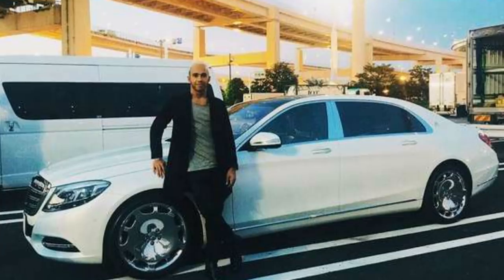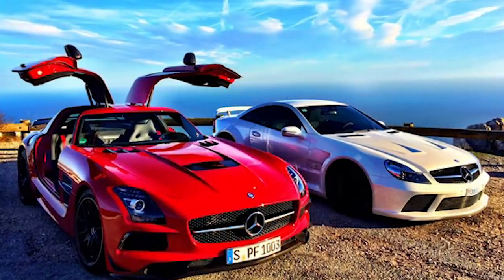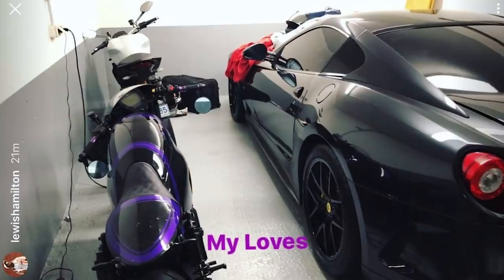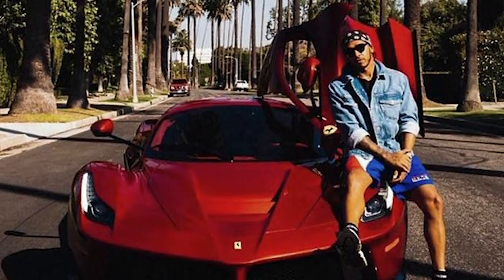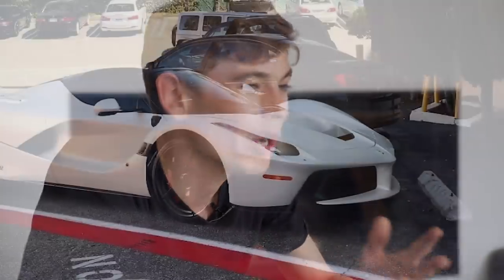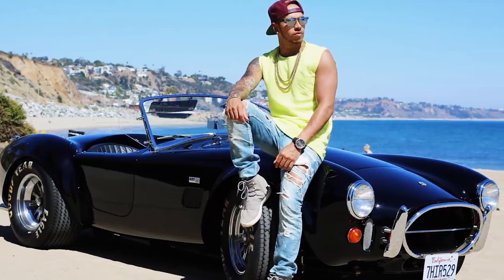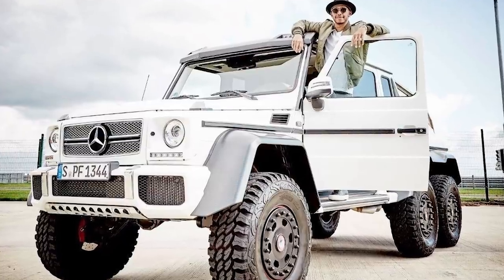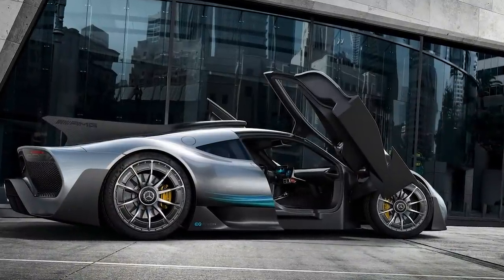INSIDE Lewis Hamilton’s Multi-Million Dollar Supercar Collection!